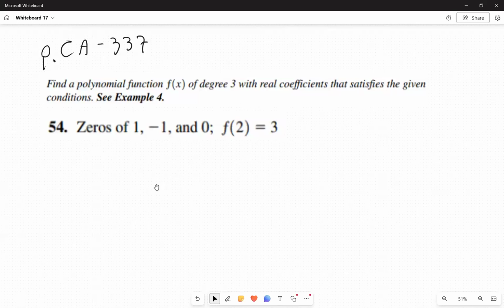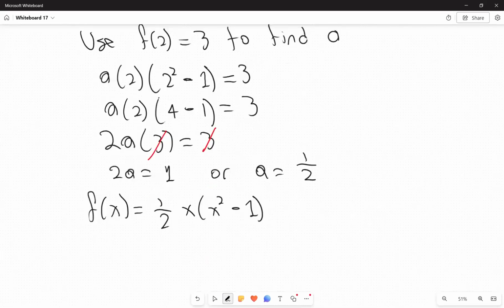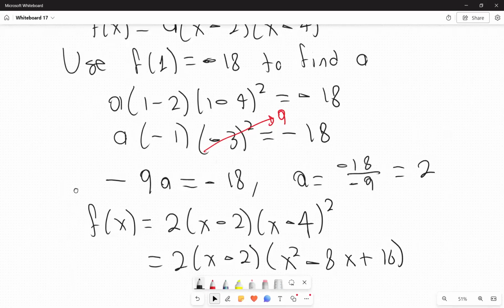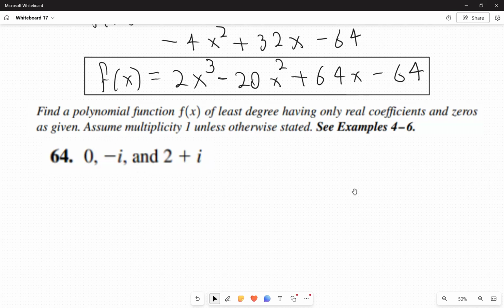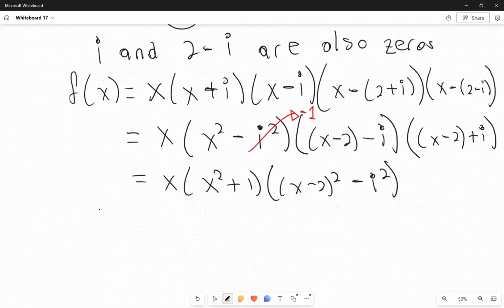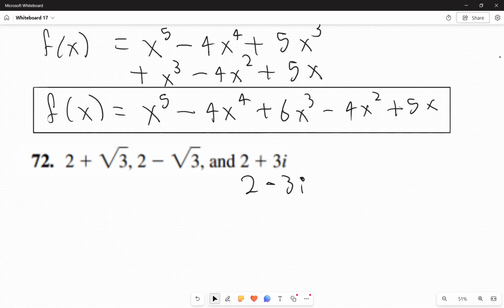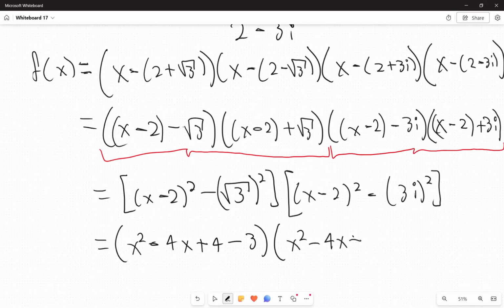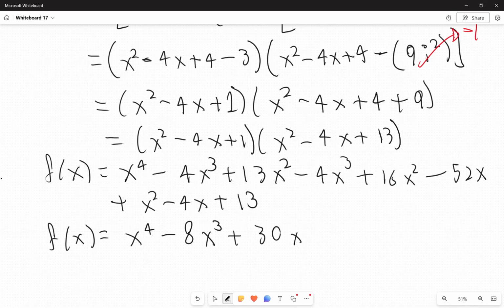Zeros of Polynomial Functions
0:10 Example: Find a polynomial function with the given conditions
3:36 Example: Find a polynomial function with the given conditions
7:33 Example: Find a polynomial function with the given conditions
14:03 Example: Find a polynomial function with the given conditions